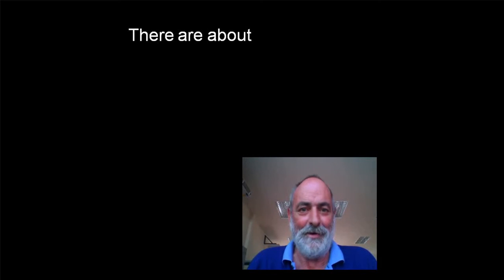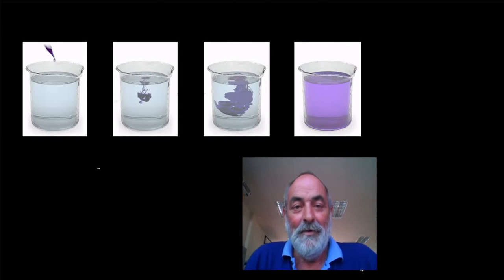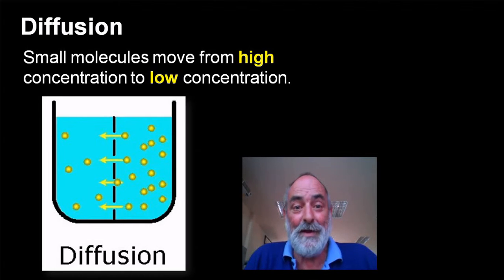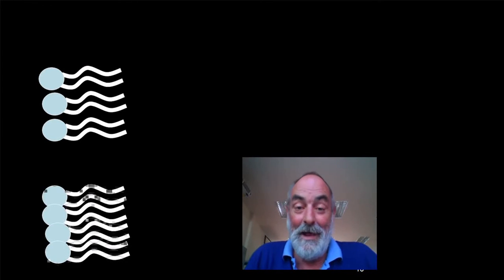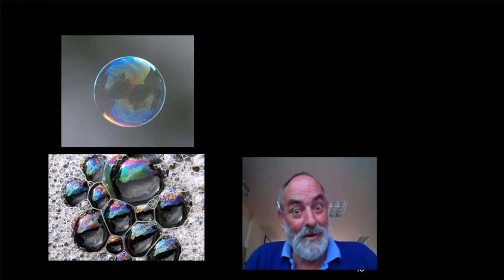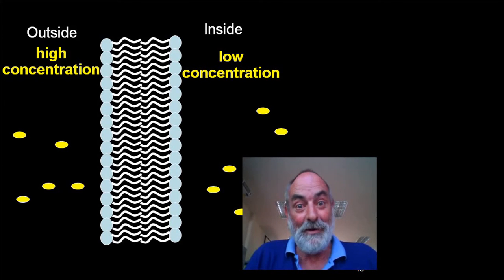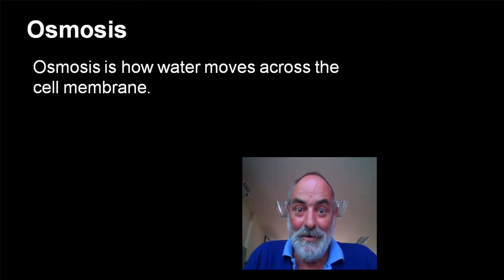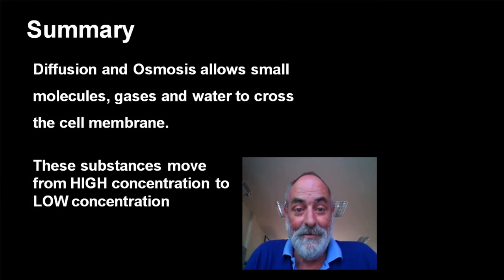M1 DIFFUSION AND OSMOSIS